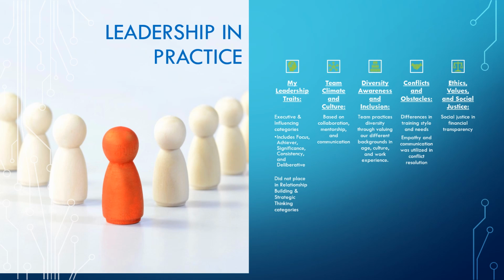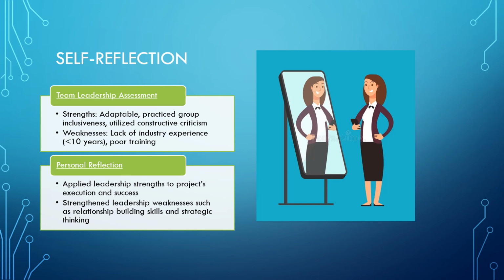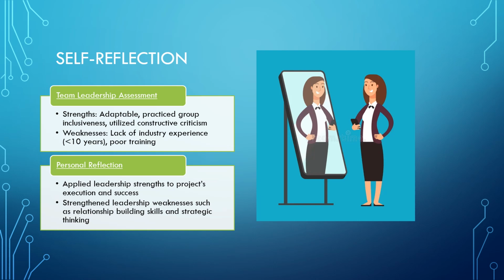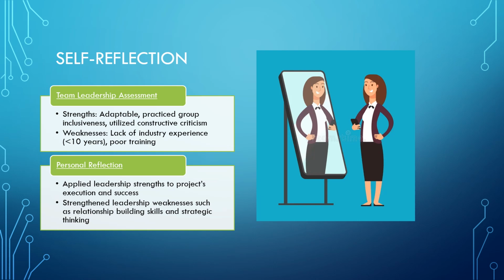HCIN 556 Leadership Project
Darlina's Leadership Project for HCIN 556, MSHCI program at USD.